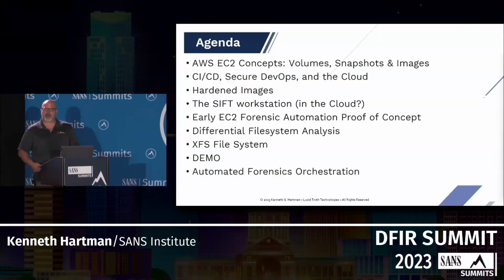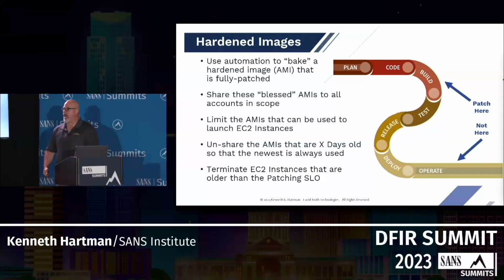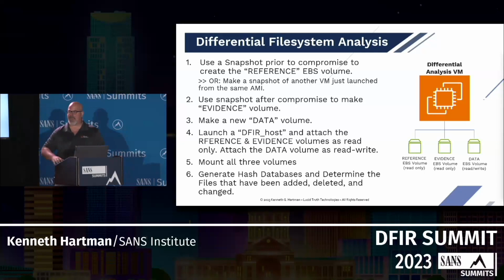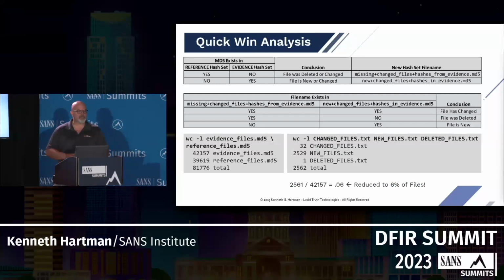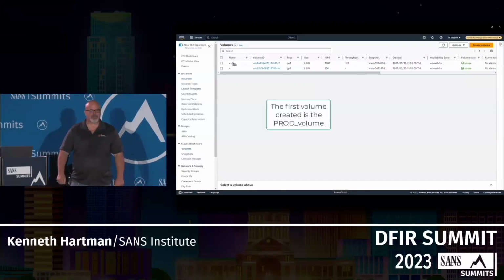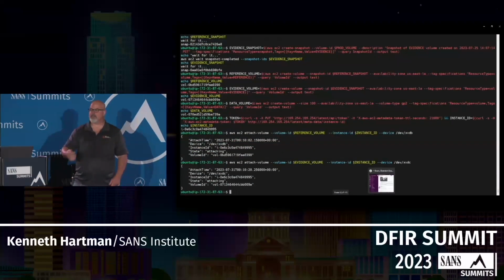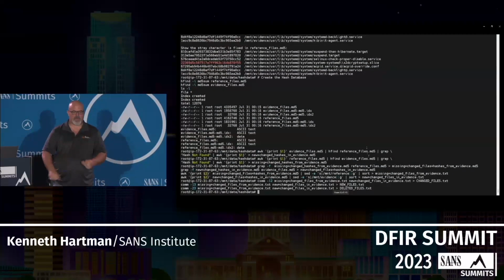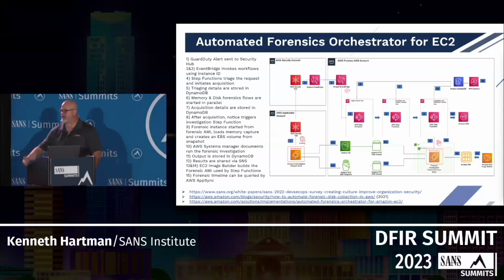Differential File System Analysis for the Quick Win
Mature DevOps organizations use continuous integration/continuous delivery (CI/CD) techniques to deliver a hardened virtual machine "gold image" to production that does not need any additional configuration on first boot and is ready to join the cluster of virtual machines in the backend pool of its designated load balancer. This approach offers several significant security advantages, but it can also speed up the time to do a forensic analysis when Differential File System Analysis is employed. Differential File System Analysis is a technique wherein the storage volume(s) of a VM launched from a gold image are mounted read-only to a forensic workstation and are used as a basis for comparison against the forensic copies of the storage volume(s) of a VM that is suspected to be compromised. A reference hash set of all files on the gold image can be prepared in advance by the CI/CD pipeline and stored until needed. Any hashes on the compromised system that are not found in the reference hash set are either new or altered. Although this talk will demonstrate how to use the Differential File System Analysis technique and open-source software to investigate a compromised AWS EC2 instance, this technique is effective on any system launched recently from a gold image. The talk concludes with examples of how the high-level forensic processing steps can be automated to further reduce the time from compromise to analysis.

Speaker: Kenneth Hartman, Certified Instructor, SANS Institute